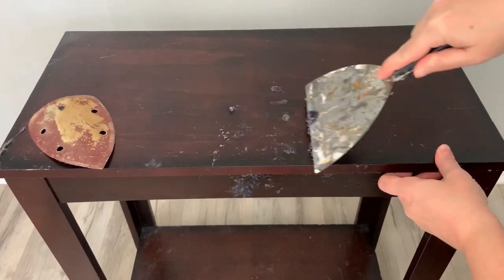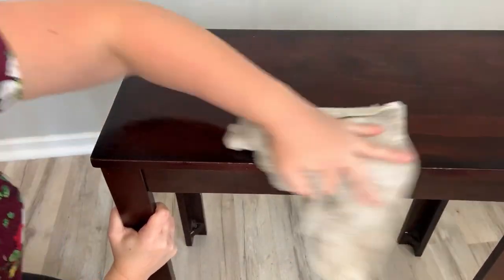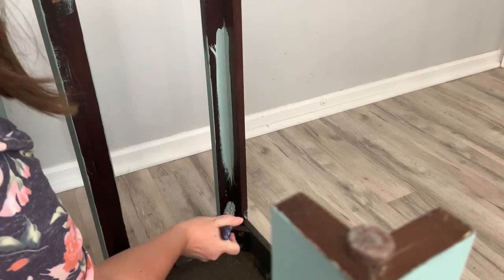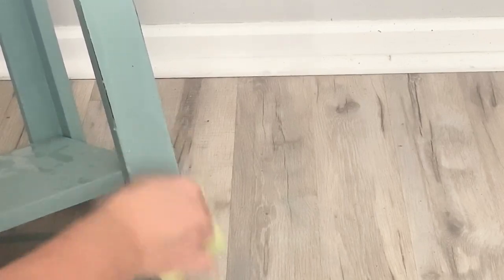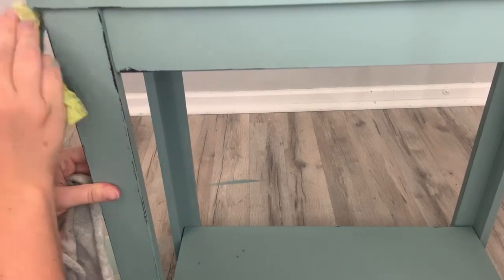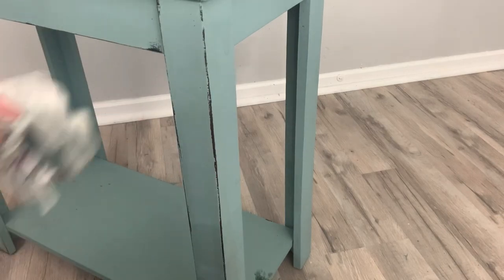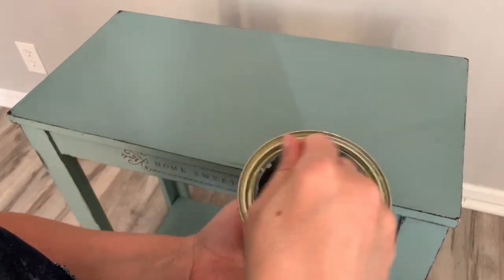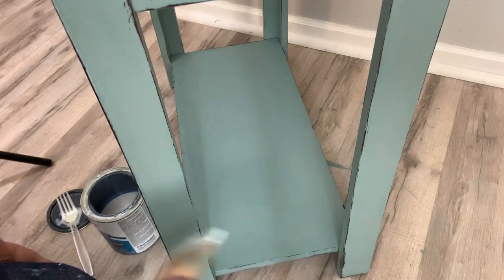Distressed Furniture Makeover | Tips on wet distressing chalk painted furniture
Welcome to flip it furniture! This is a trash to treasure furniture makeover. I turn a plain side table into a Trendy country accent table. I use a wet distressing technique on this table as well as a redesign with prima transfer. This table is painted in Dixie Belle vintage duck egg chalk paint And sealed with two different Water based polyurethane sealers. I hope you enjoy the video!

Here are some links to a few products I used in this video:
Wooster paint brush

Musician:

Musician: Carl Storm

Musician: Carl Storm

Musician: Rook1e